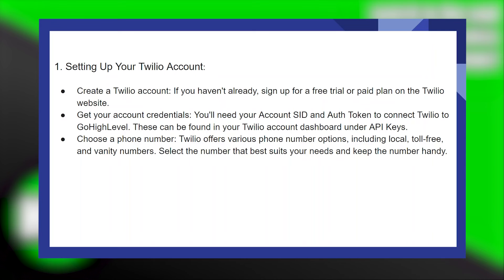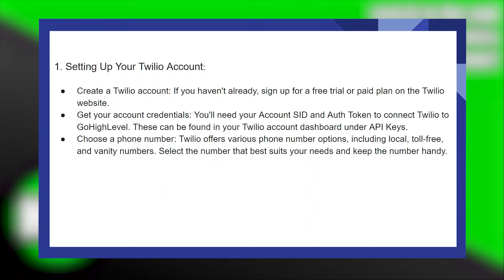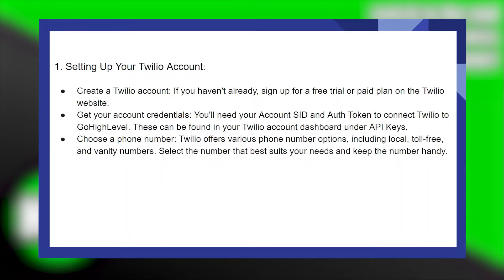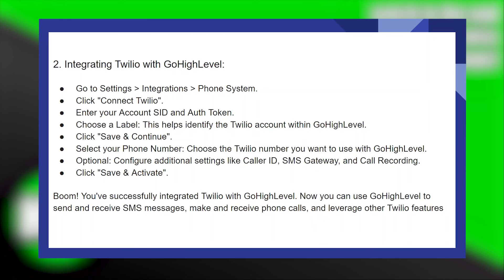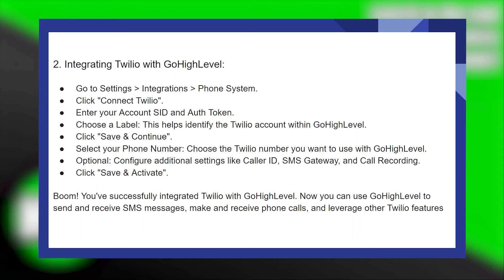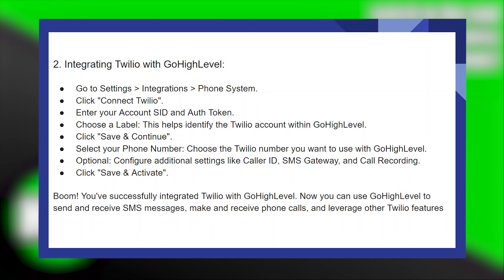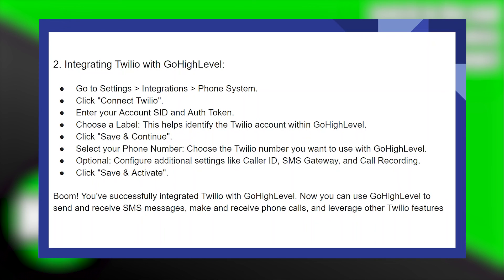HOW TO ADD TWILIO TO GOHIGHLEVEL 2024! (FULL GUIDE)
Welcome to the ultimate guide on incorporating Twilio into GoHighLevel in 2024! In this comprehensive tutorial, we'll walk you through the entire process, ensuring you harness the power of Twilio seamlessly within GoHighLevel for enhanced marketing automation.

Discover the step-by-step instructions, tips, and tricks to seamlessly integrate Twilio into GoHighLevel. From setting up Twilio APIs to optimizing your communication workflows, this tutorial covers it all. Stay ahead of the curve in 2024 with the latest features and updates for an unparalleled marketing automation experience.

0:00 INTRO
0:04 TUTORIAL